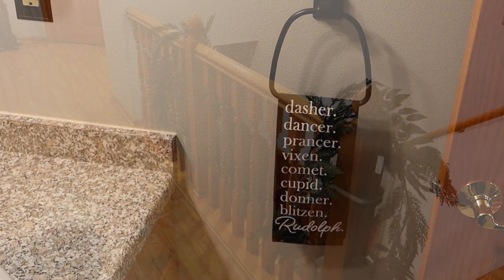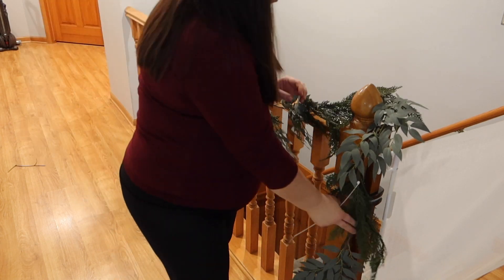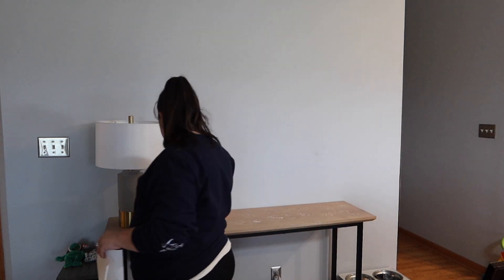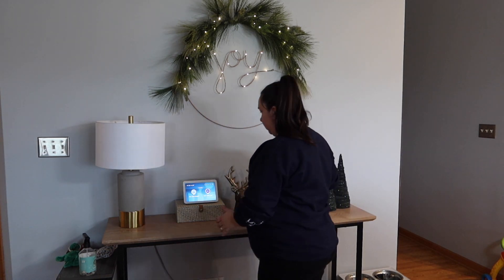Christmas Clean & Decorate with Me 2023 🎄 | Part 2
Christmas Clean & Decorate with Me 2023//Cleaning Motivation//Realistic Cleaning//Holiday//

Hello Friends! Thanks so much for joining me today! May your season be full of joy! XO Amy

Please leave any video suggestions in the comments!